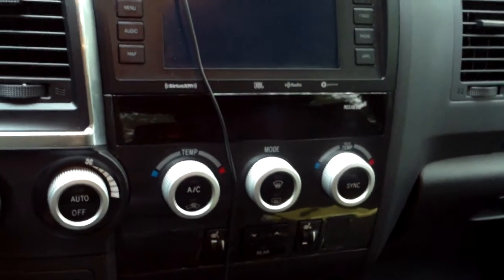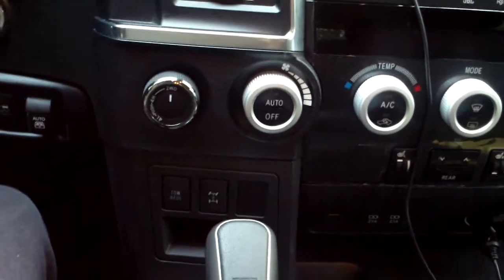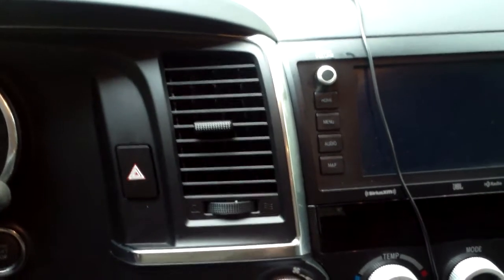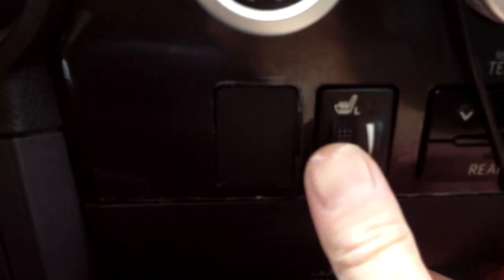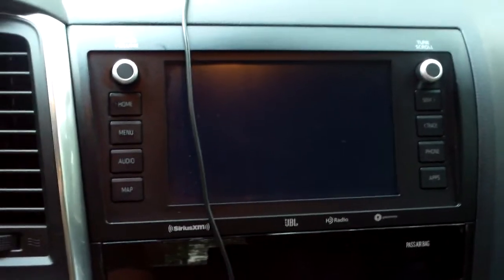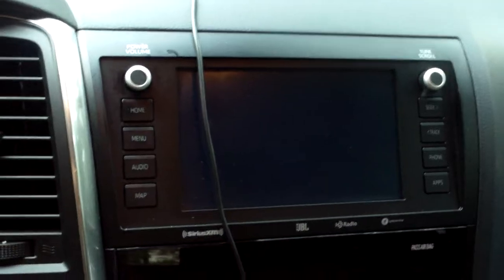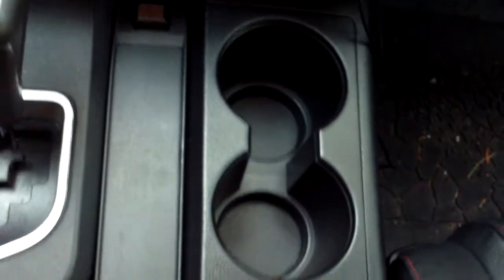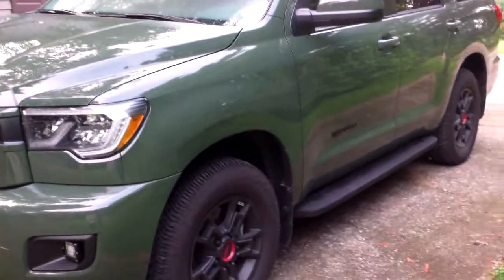2020 Tundra Rant, Part 2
Here's a look at the inside of the not new-and-improved (thank the motor gods) 2020 Toyota Tundra. - the web's best Libertarian gearhead site!